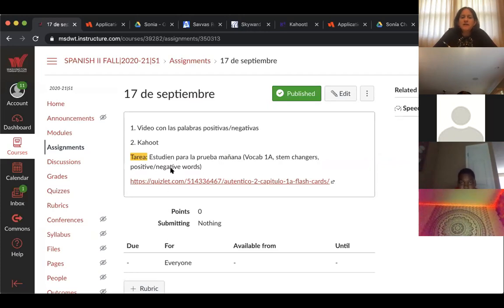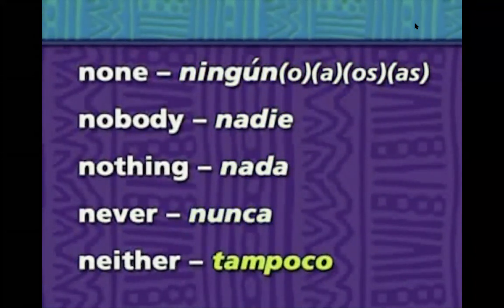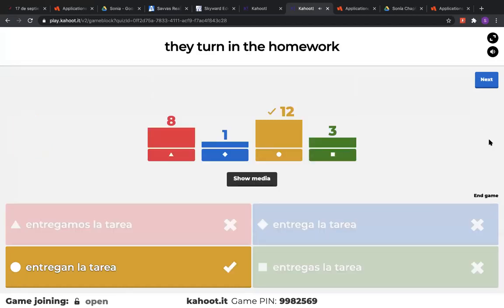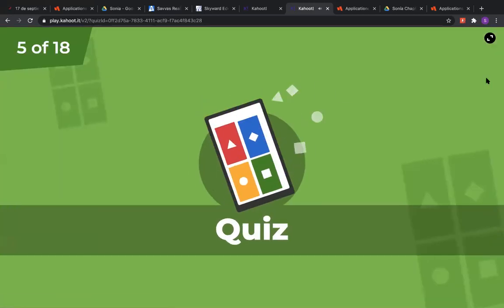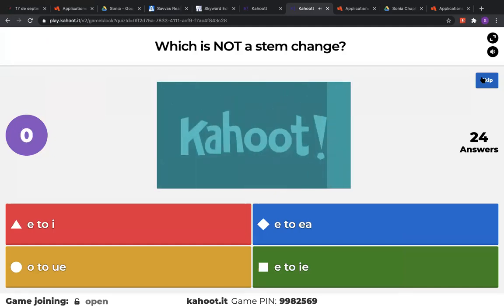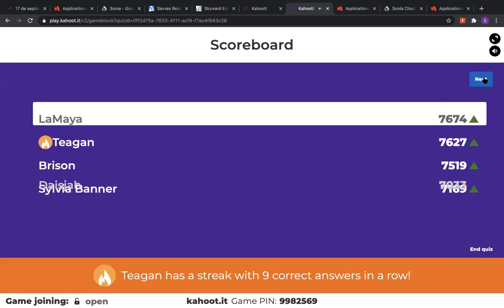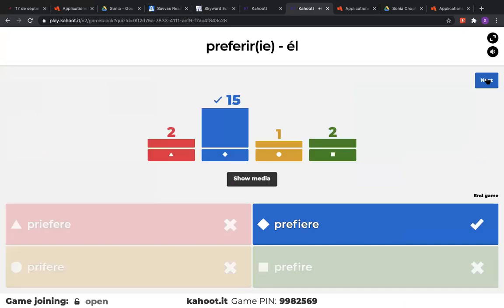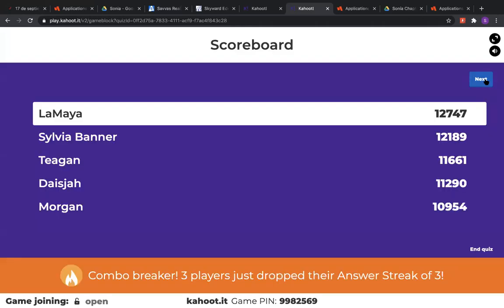Spanish II 9/17